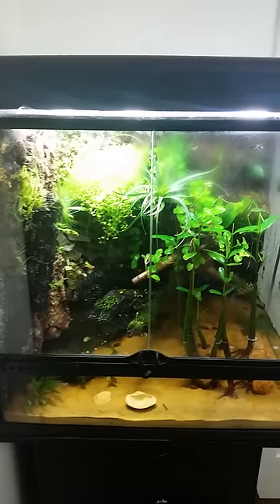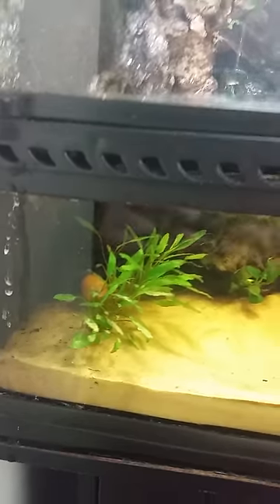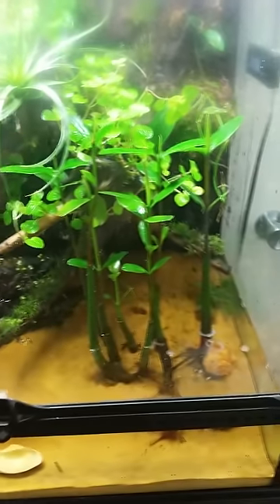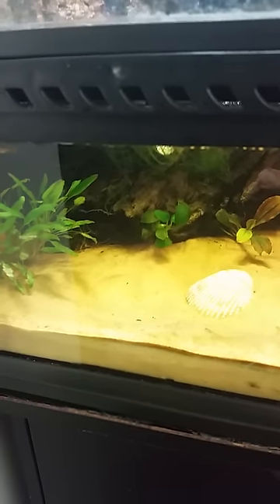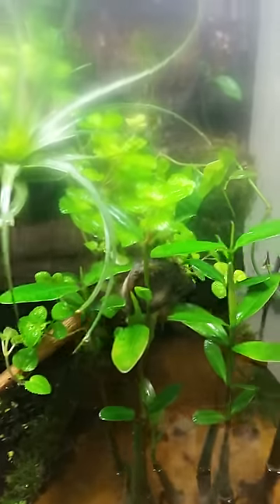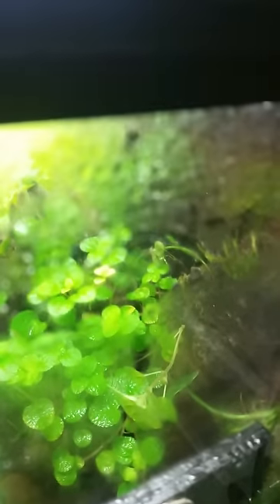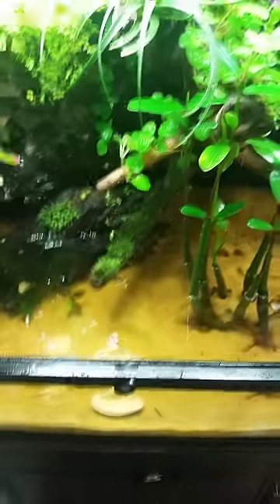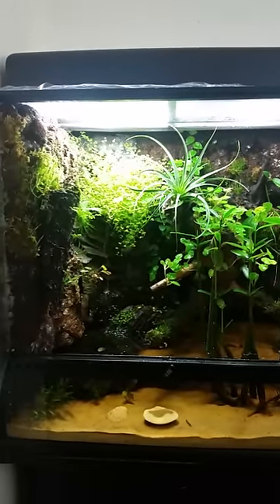Terrarium vivarium paludarium build PT.3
Here is a 3-4 month update on how my Paludarium is coming along. Plus you get a glimpse (literally) of my next project.